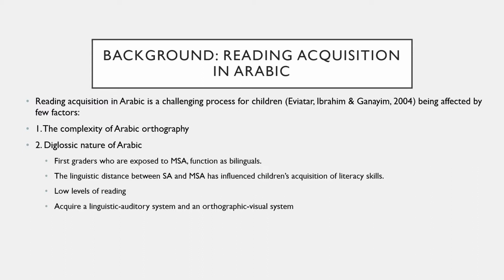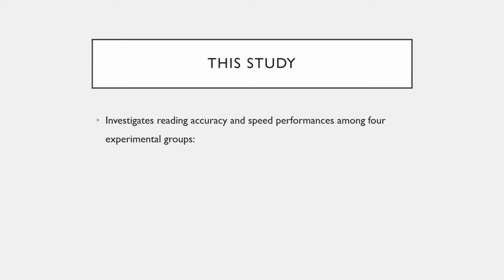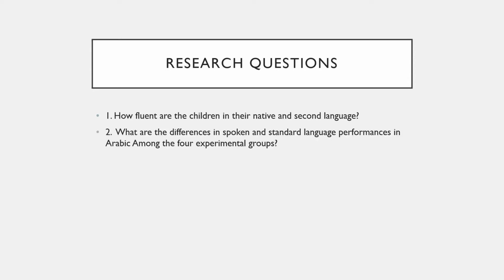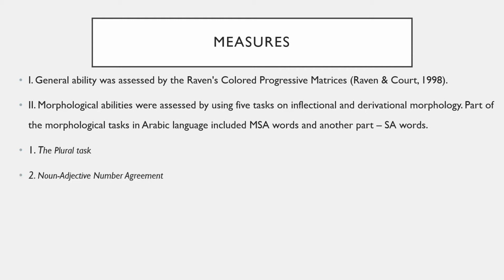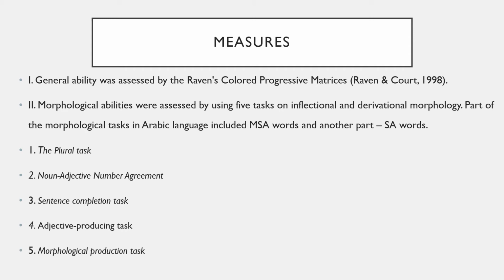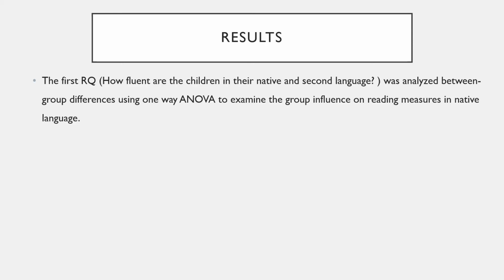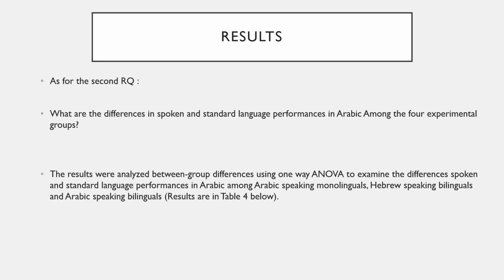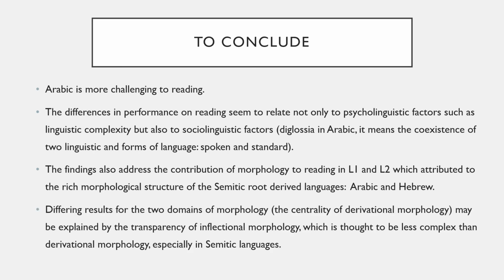Duaa Abu Elhija & Abeer Asli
On the relationship between morphology and reading accuracy among children in Israel
Duaa Abu Elhija & Abeer Asli, Bar Ilan University